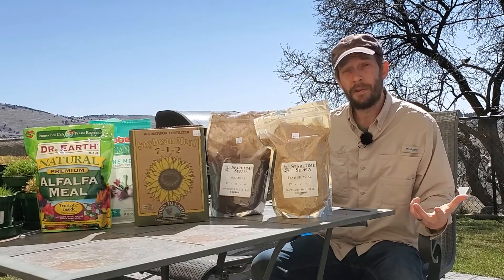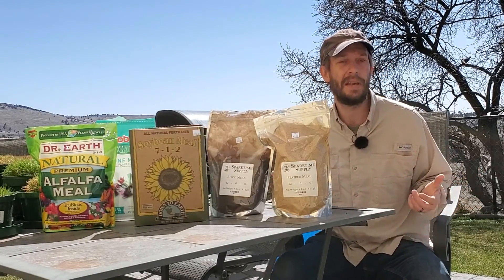How Organic Lawn Care Fertilizers Work: The Ingredients Exposed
Most organic lawn fertilizers are similar in that they are primarily derived from only a handful of main ingredients. In this video I explain the most common ingredients used in organic lawn foods and why we typically don't apply the raw ingredients to the lawn directly. Instead we apply products that combine the ingredients into different mixtures that are packaged up specifically for lawn applications.

The most common organic lawn fertilizer used these days is probably Milorganite but there are lots of other options that are formulated differently but work just as good. Make sure to see this video I published not long ago on the problems of using Milorganite regularly in the lawn.

You can also see this post on my website where I list the best alternatives to Milorganite on the market today. Many of the alternatives I personally own and use on my own lawn.

For the foreseeable future, I'll be applying both Milorganite and Jonathan Green Organic Lawn Food to my lawn to get a balanced mix of Nitrogen and Phosphorus. For Potassium, I'll be using liquid aeration later in the year with an additional application of a Potassium Stress Blend fert.

Here are a few more lawn fertilization videos on this channel that you may find particularly useful: